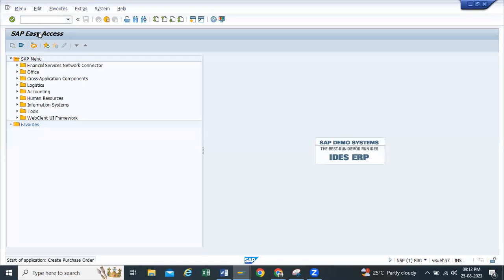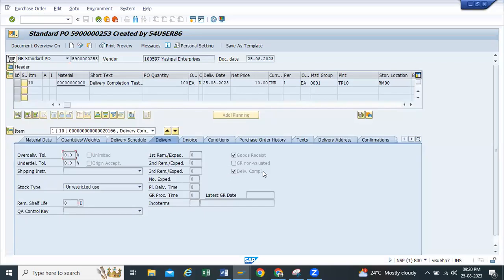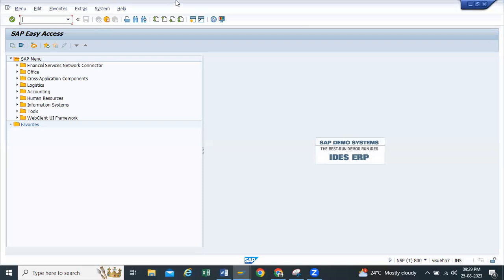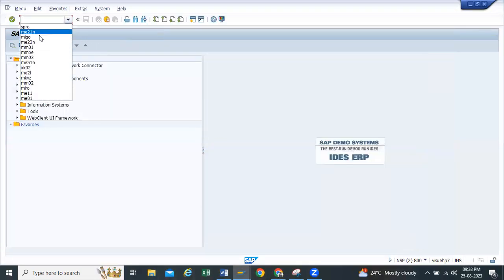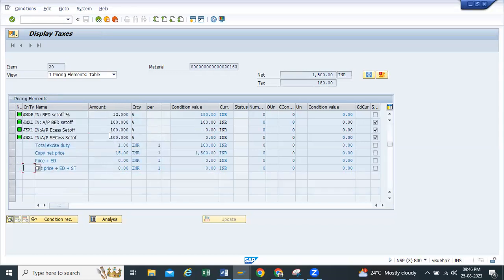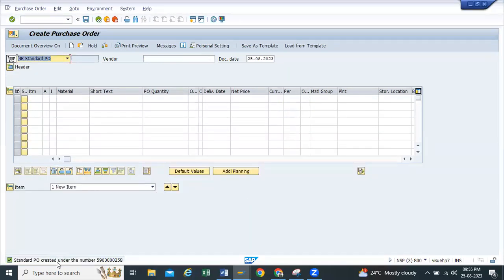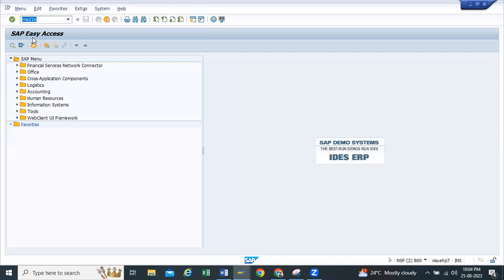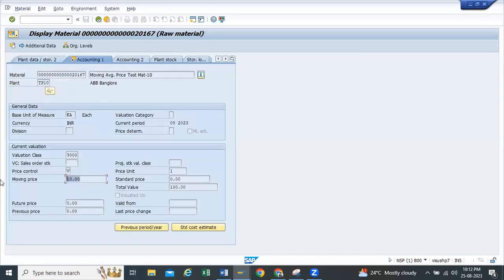Test Cases in SAP MM Part 2